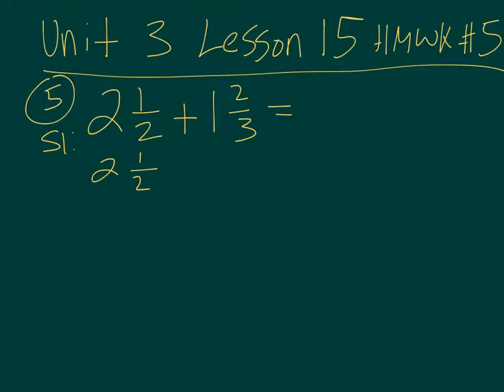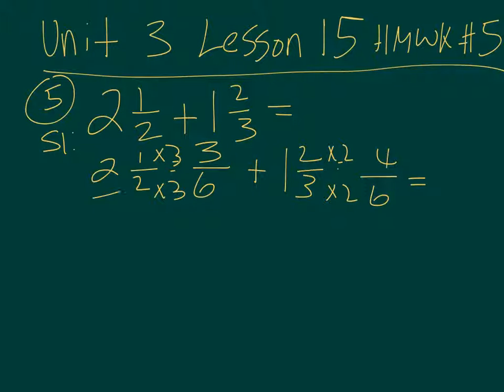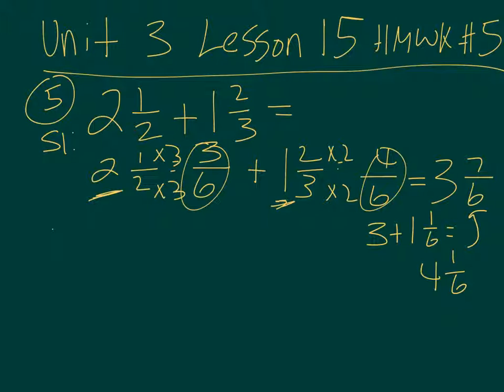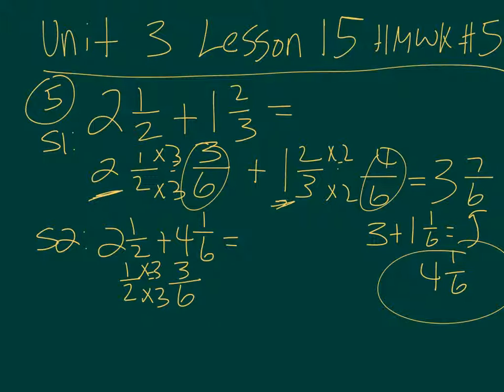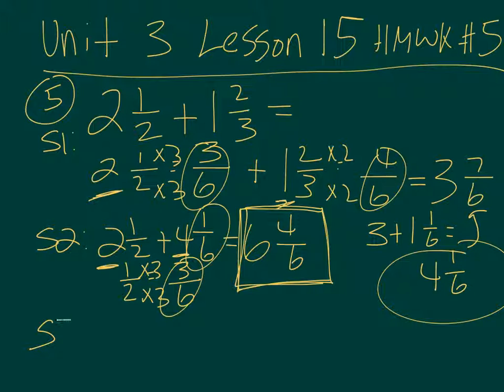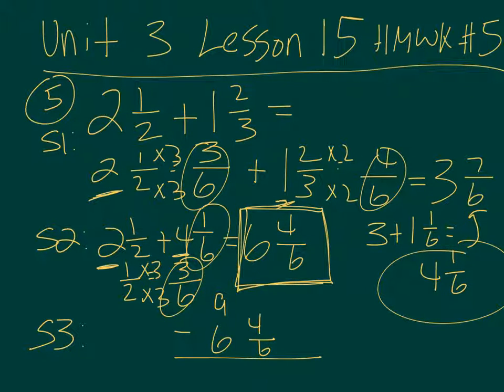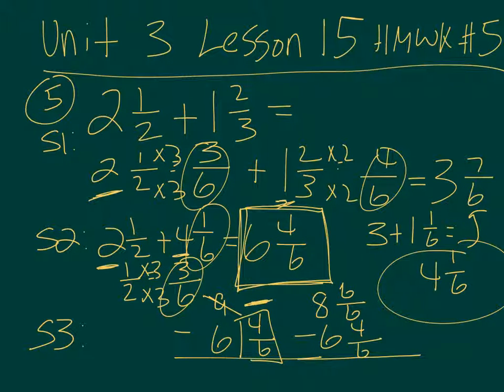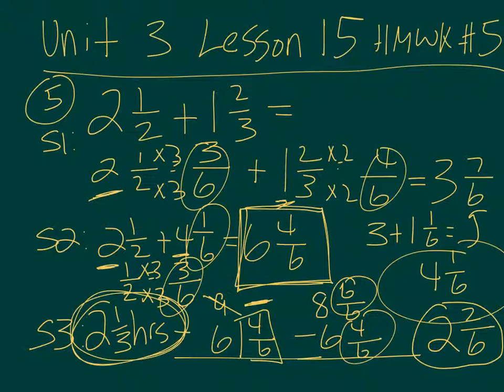Made with Explain Everything™ Interactive Whiteboard